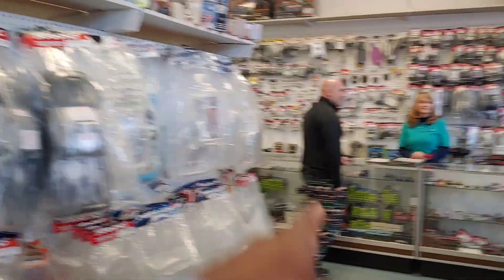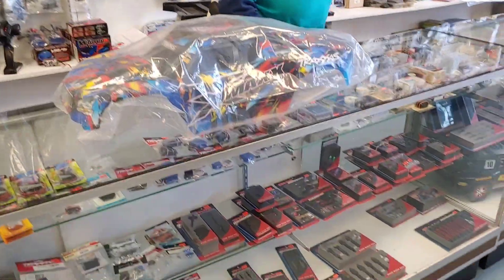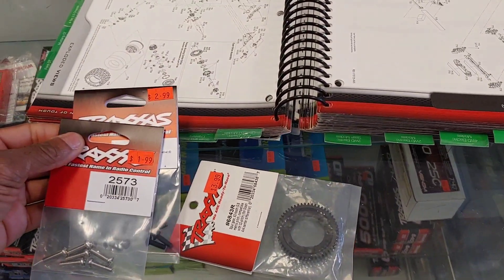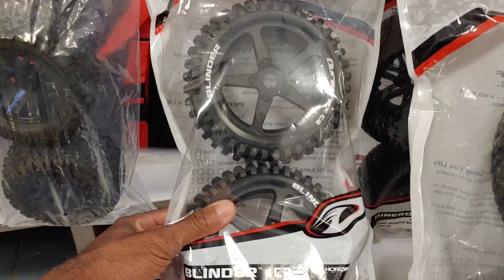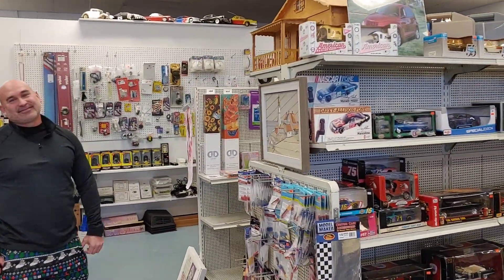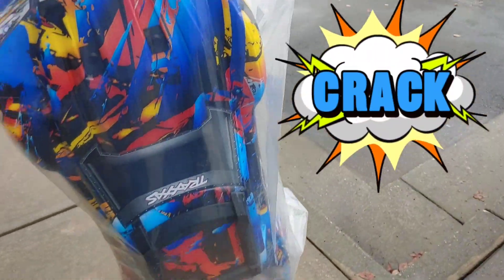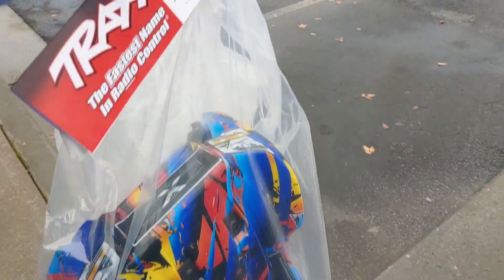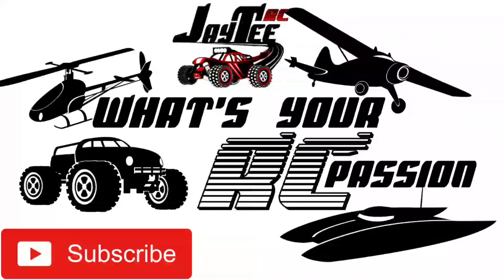Merry Christmas 🎄 - Quick Christmas Eve Shopping at B & B Hobby 😁😁😁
B and B Hobby
1142 Atlanta Hwy #107, Grayson, GA 30017